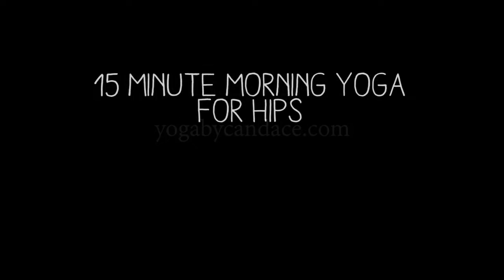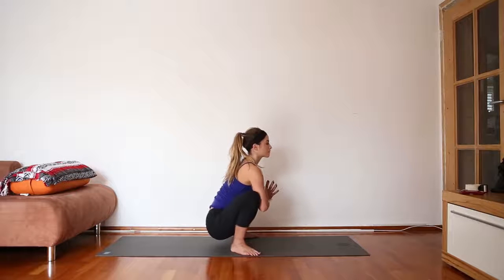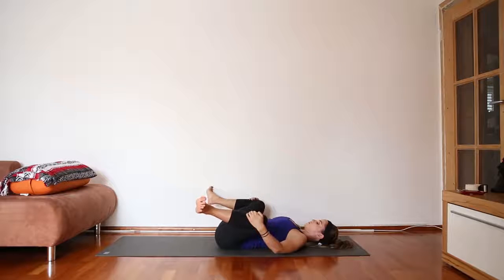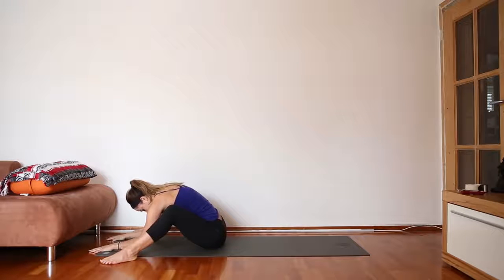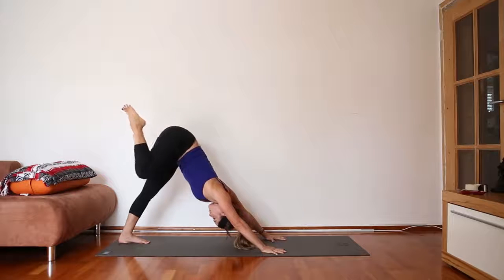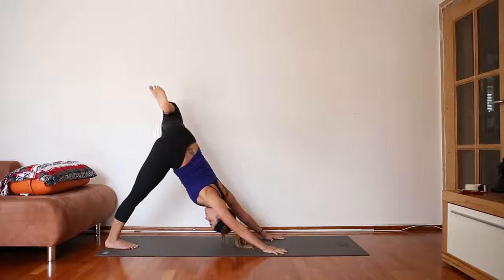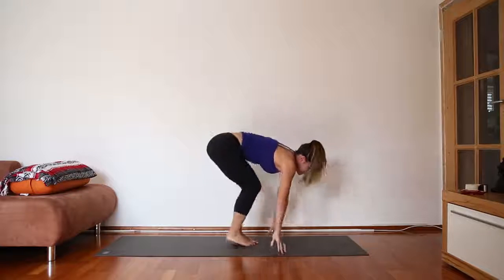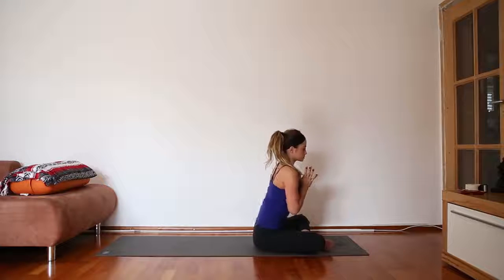Yoga Stretch - 15 Minute Morning Yoga for Hips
Yoga Stretch -  This is a slow flow morning yoga for hips video to release tension in the back, and increase flexibility in the hips. Great for people just waking up in the morning who really want a good stretch before starting their day, or perfect for runners as a pre or post workout.